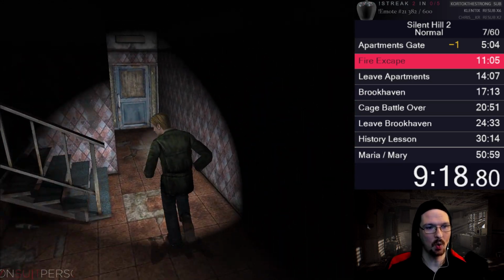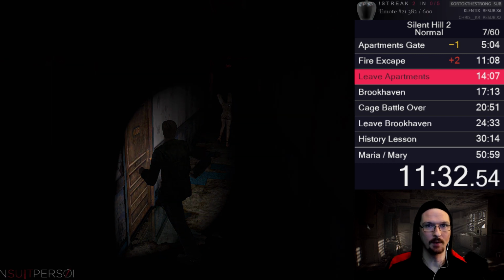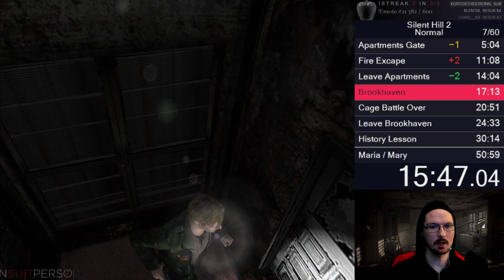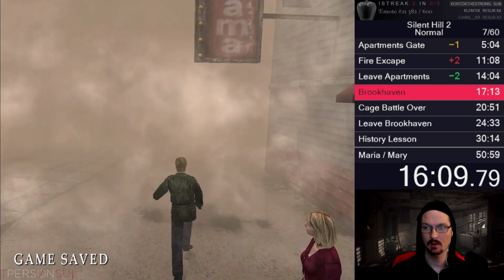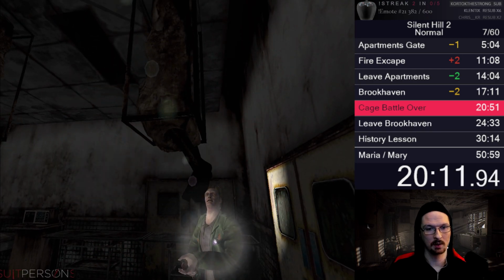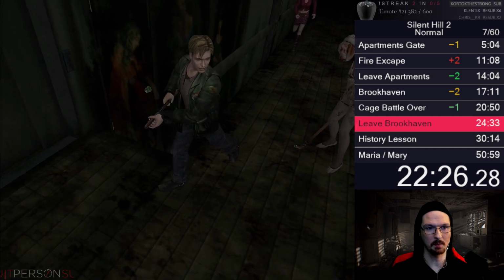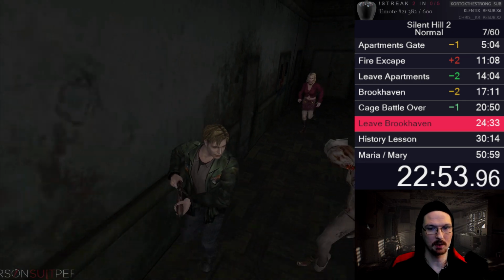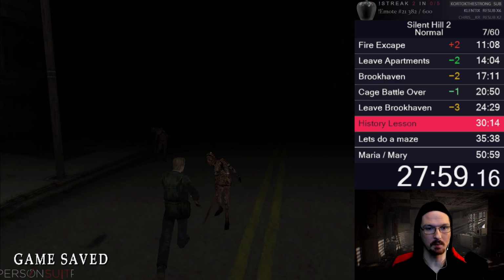Silent Hill 2 (PC) - Normal% / BR Skip / RNGmanip / Speedrun PB [42m56s]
Silent Hill 2 (PC) - Normal% / BR Skip / RNGmanip / Speedrun PB [42m56s] -- Watch live